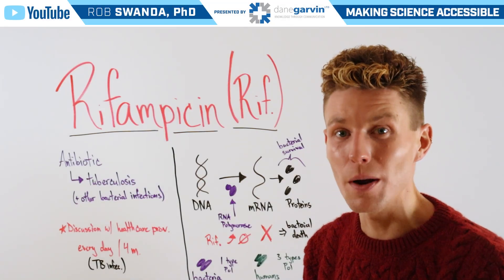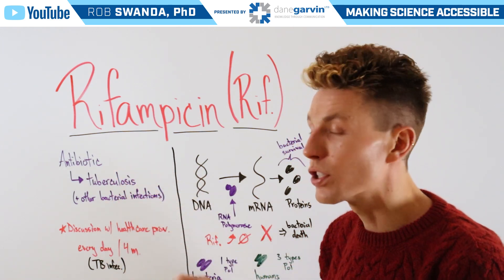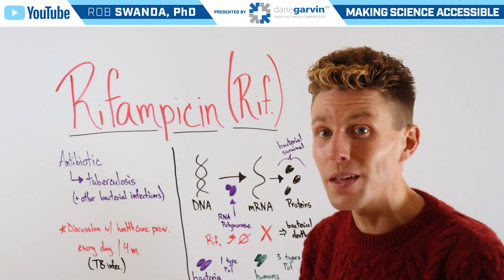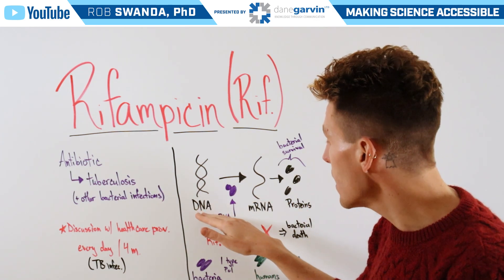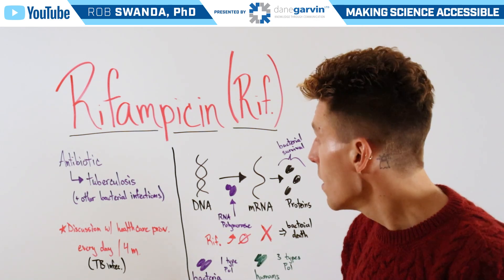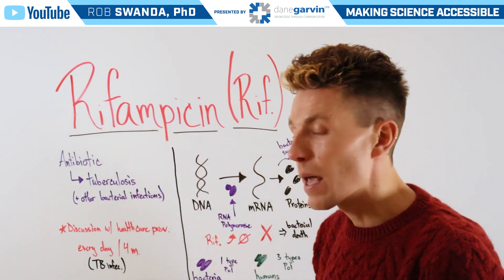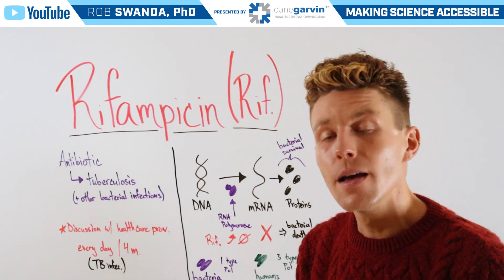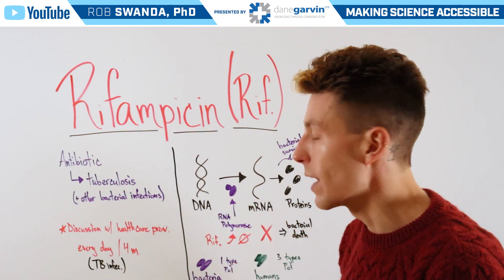How does Rifampicin (Rif) Work?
Rifampicin is an antibiotic commonly used to treat bacterial infections such as tuberculosis and leprosy. It works by inhibiting RNA synthesis in bacteria, making it an essential drug in the treatment of these serious infections.